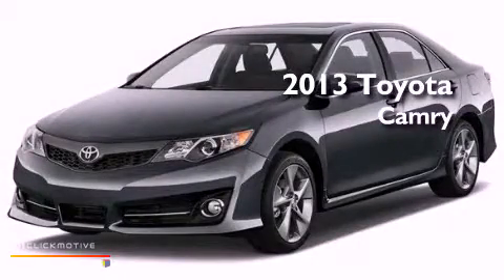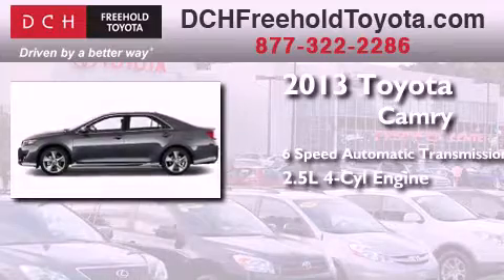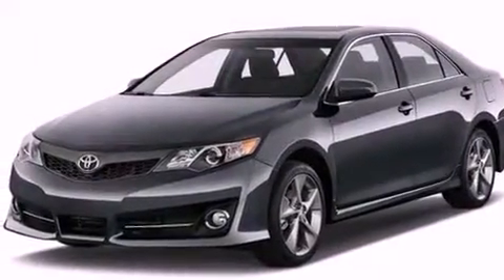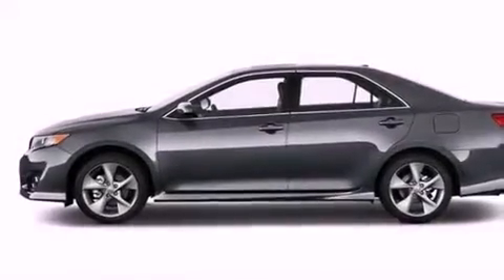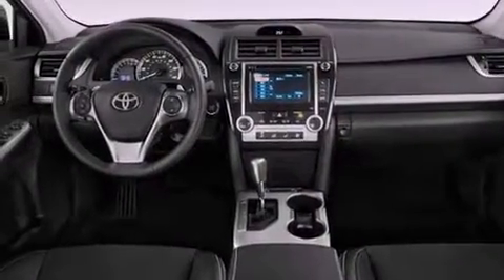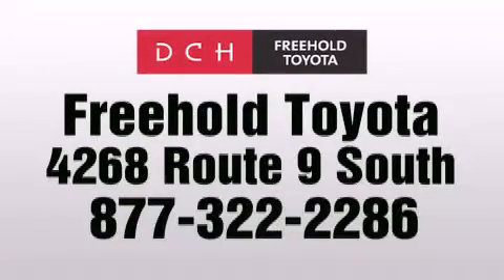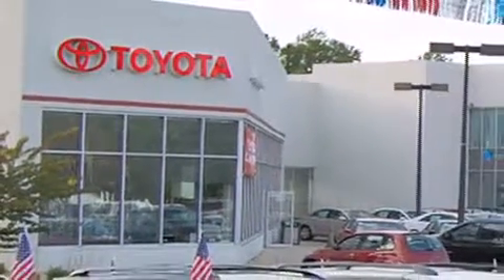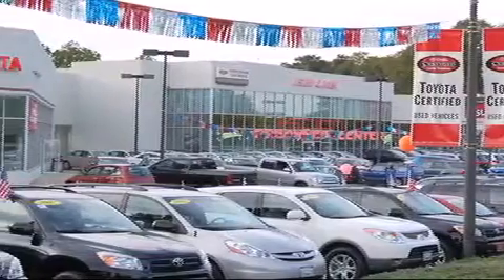2013 Toyota Camry Freehold NJ 7728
Year : 2013
 Make : Toyota
 Model : Camry
 Engine : Gas I4 2.5L/152
 Trans . : Automatic
 Exterior : Super White
 Miles : 5
 Interior : IVORY
 Stock : FT30979